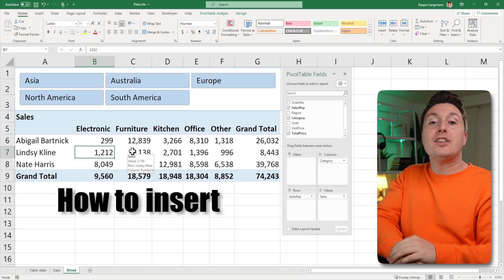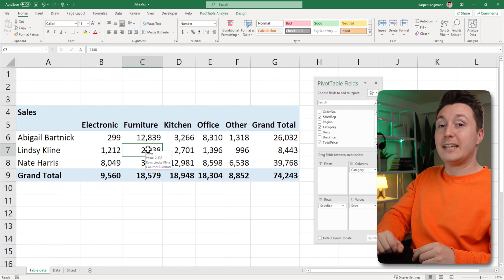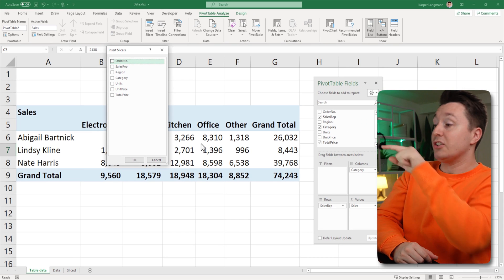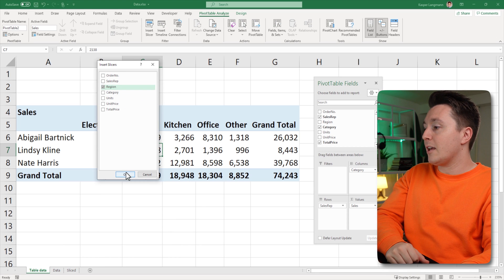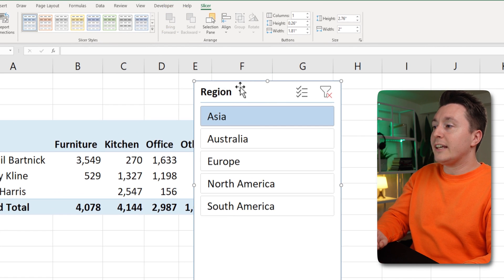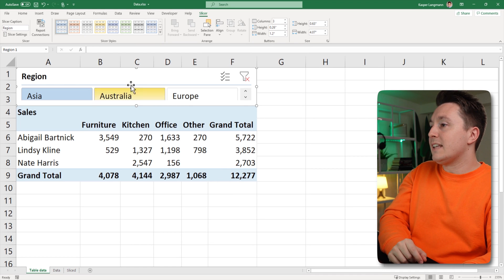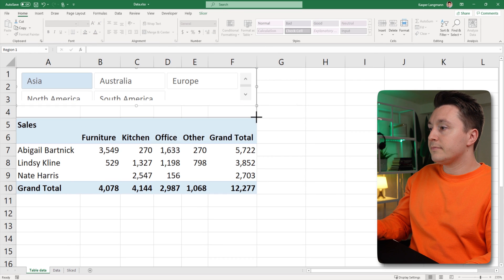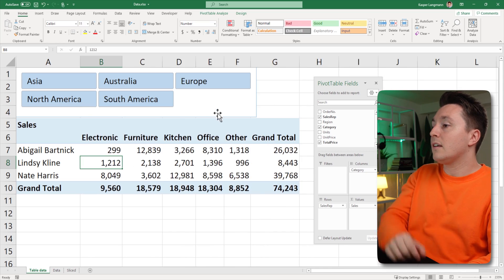How to Use Slicers to Filter Your Pivot Table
The sexiest and easiest way to filter data in Excel - and combined with a pivot table, the slicer really is groundbreaking.

🕒 TIMESTAMPS
0:00 Insert slicer
0:28 Choose field to filter
0:59 Modify the slicer (make it look better)